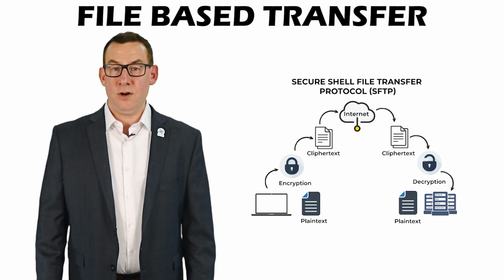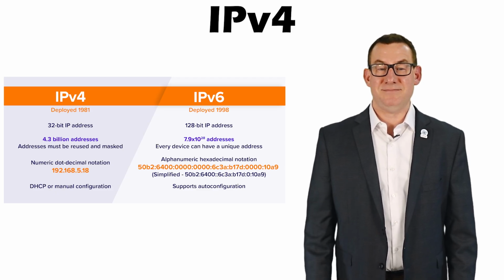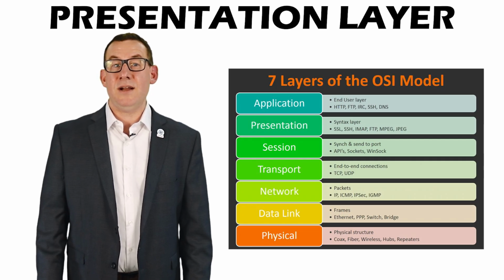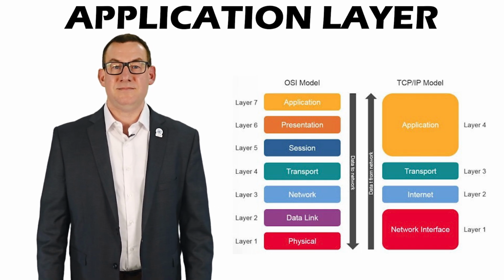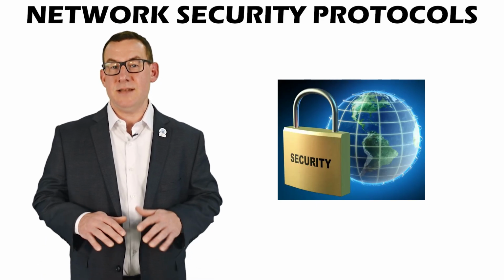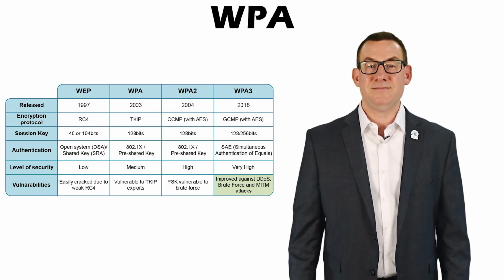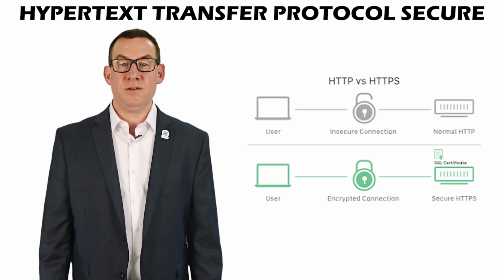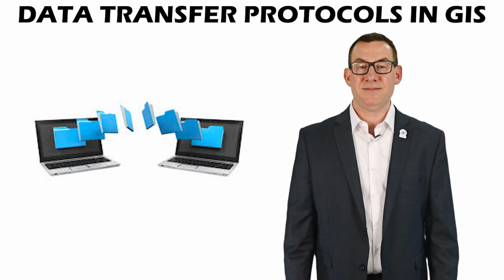GISP Exam Study Guide: 801 Data Transfer Protocols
I’m going to teach you everything about data transfer protocols that you need to know to pass the GISP exam. Knowledge of Data Transfer Protocols is the first section under the Application Development category of the GISCI Geospatial Core Technical Exam list of Knowledge Categories.